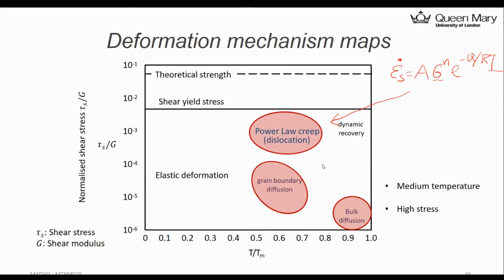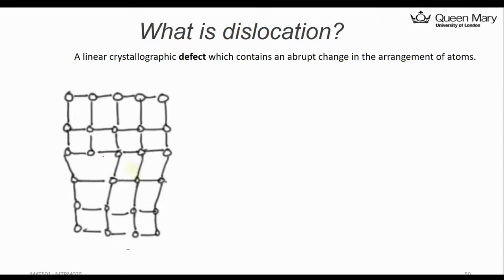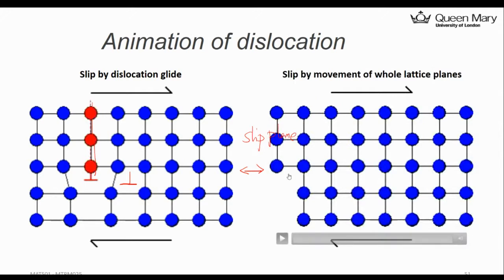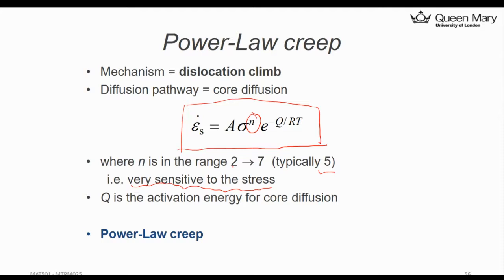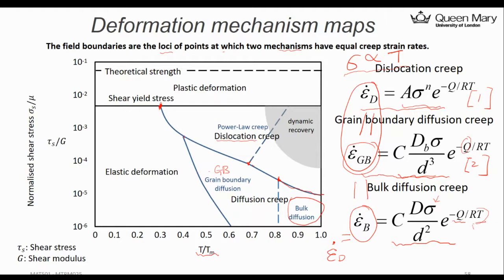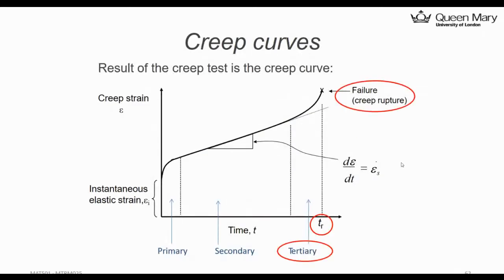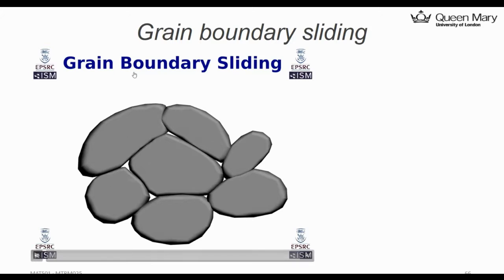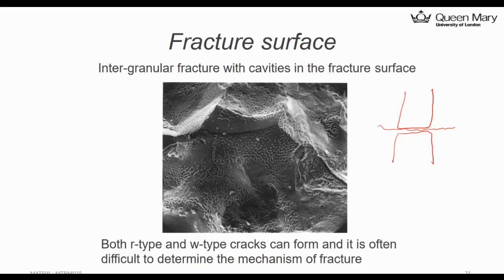Week-9b:Creep mechanism- dislocation creep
Understand the dislocation mechanisms in the creep failure of materials.

Some of the images are adapted from the other YouTube videos:
The animation of dislocations and grain boundary sliding are from EPSRC-ISM project.